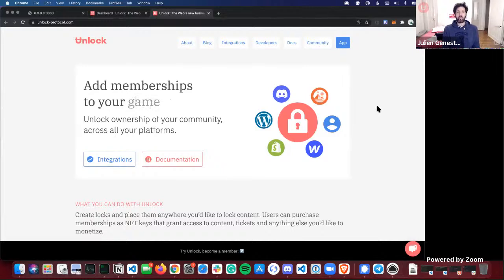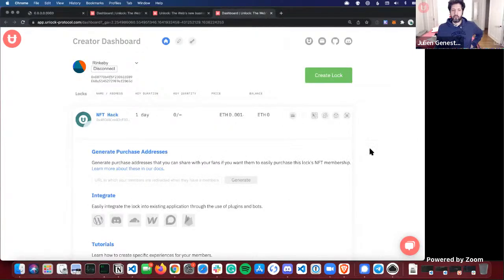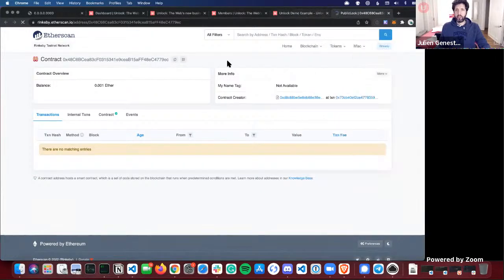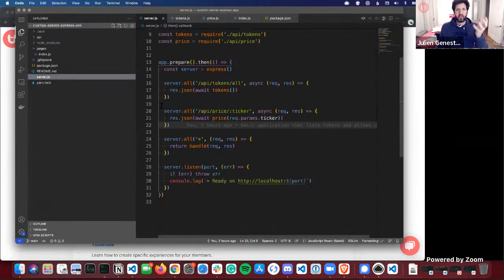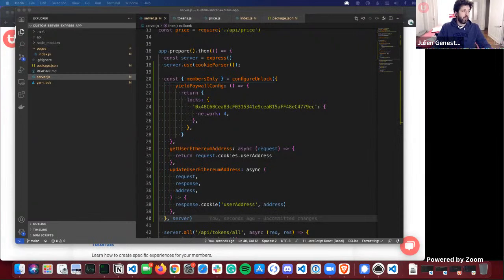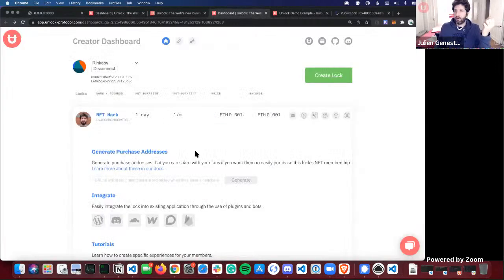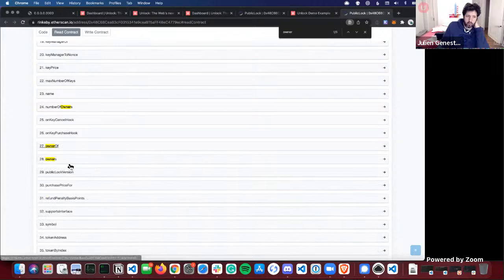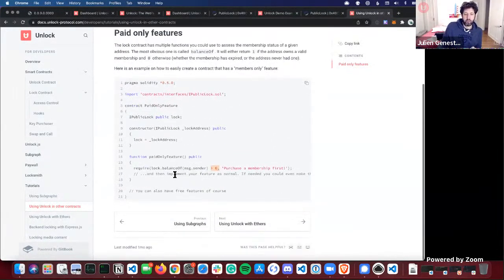Unlock: Deploy your First NFT Membership Contract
Join Julien Genestoux of Unlock Protocol for his workshop, "Deploy your First NFT Membership Contract," part of NFTHack 2022, a virtual collective of passionate creatives and developers gathered for a weekend-long NFT-focused hackathon and summit, Jan. 14-16, 2022.